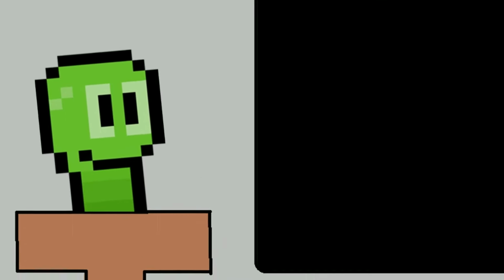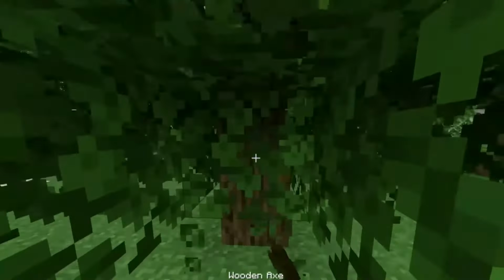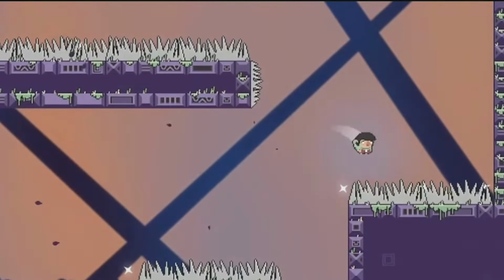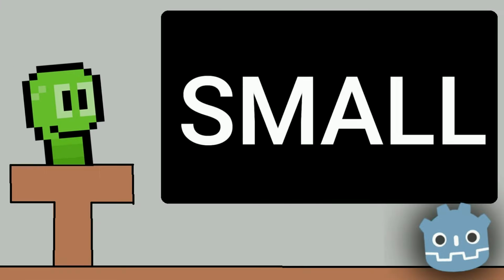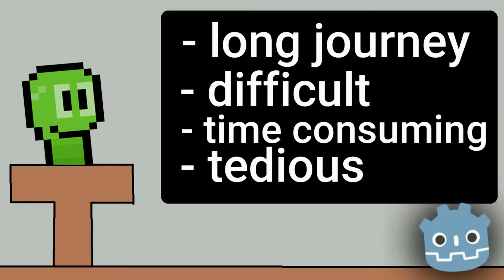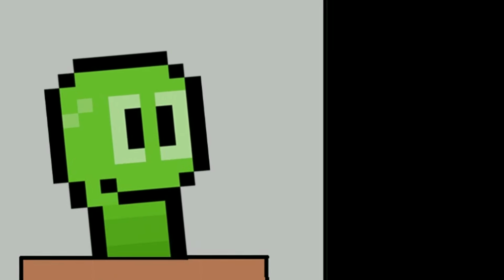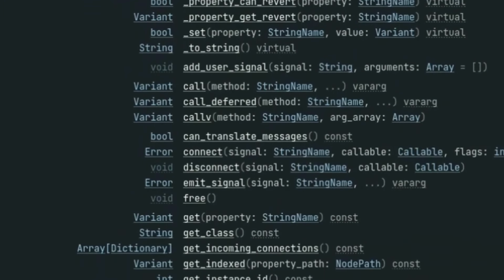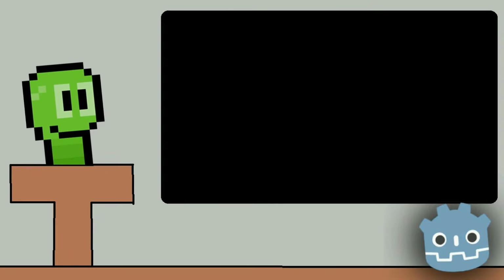The 7 Greatest TIPS for Any Game Developer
I started Godot 4 years ago. I've learned so much and I know the information in this video will be extremely helpful to any godot developer.  These are the 7 greatest tips and tricks that I've learned throughout my game development journey, and I know they will be very helpful in yours too.

It means so much and I love your feedback in the comments. If you are having any issues with the code talked about in the video then please let me know in the comments and I will be for sure to get back to you soon. Again thanks so much and I would love to see you again!

      - thanks DevWorm,